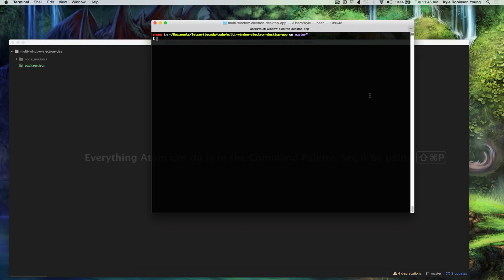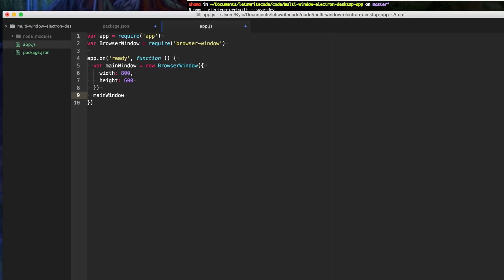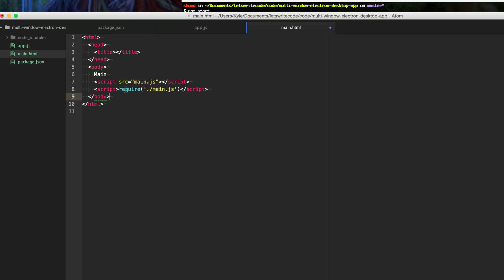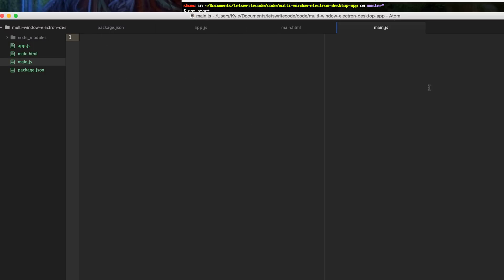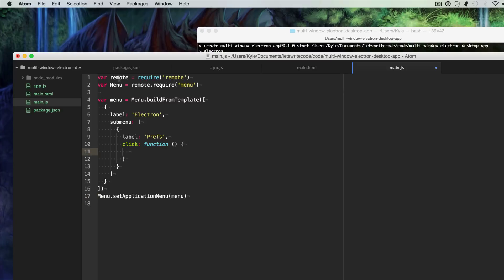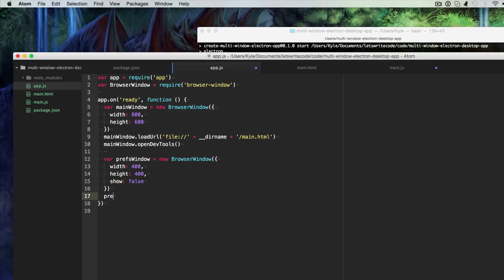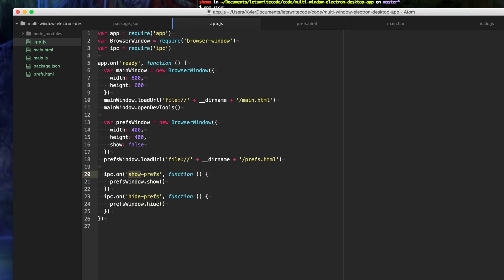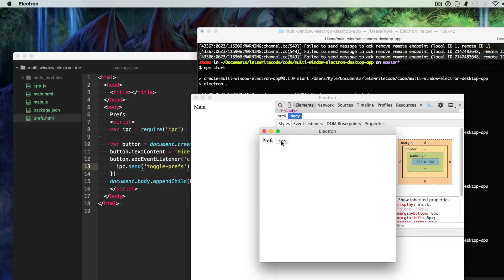Multi Window Electron Desktop Apps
Learn how to send messages between multiple windows using Electron to create a desktop application.